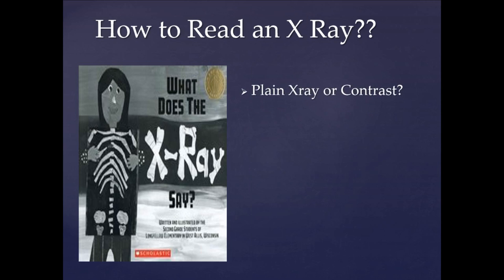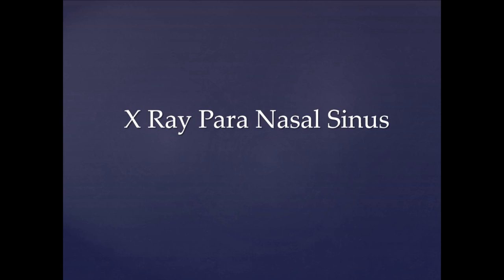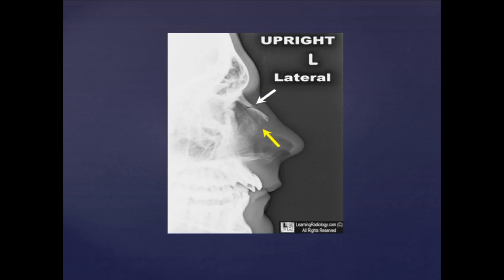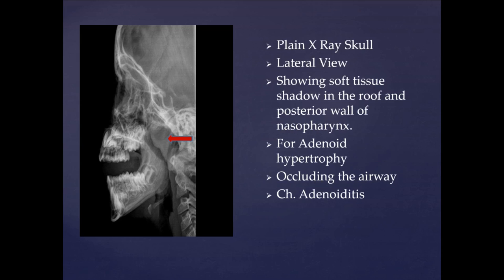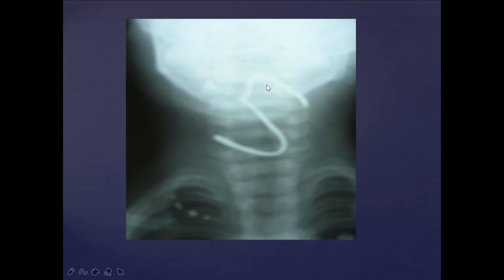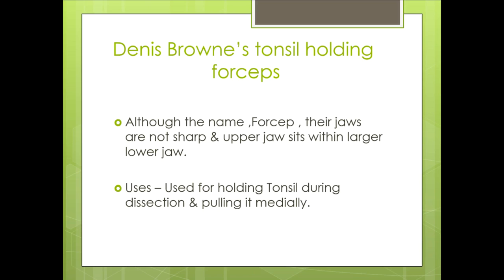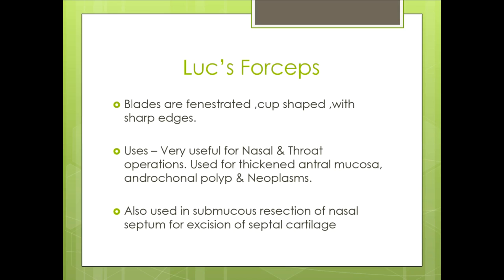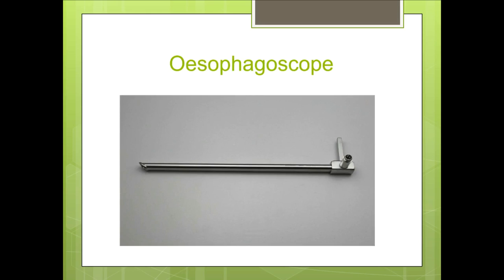ENT PRACTICALS 3 - TOPIC - X RAYS IN ENT AND INSTRUMENTS IN ENT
ABOUT THE PRACTICALS OF THE X RAYS AND INSTRUMENTS IN ENT